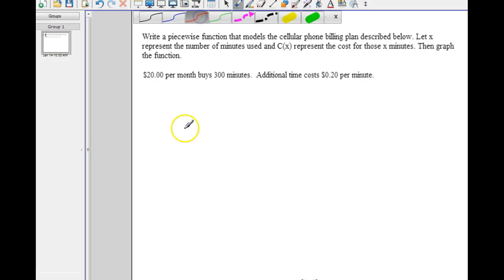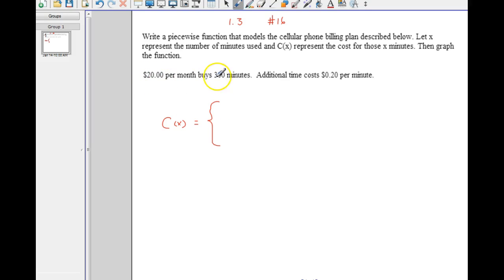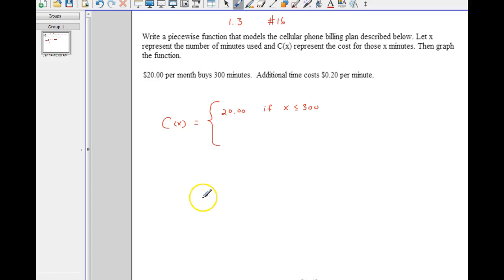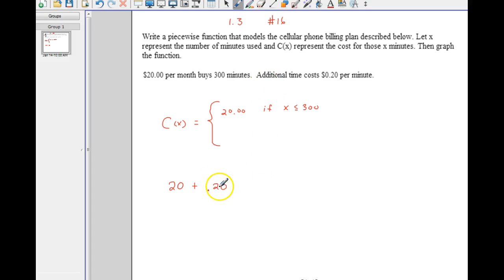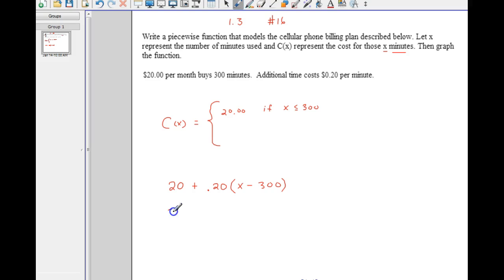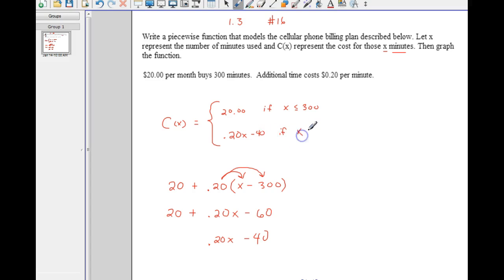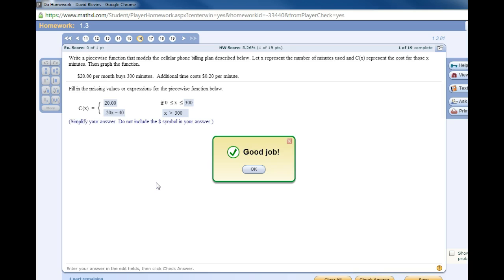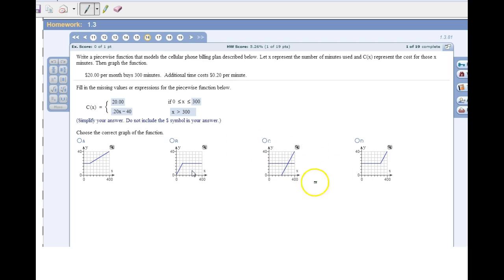171 homework example 1.3 #16